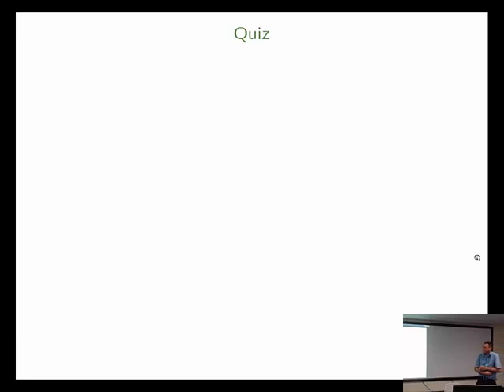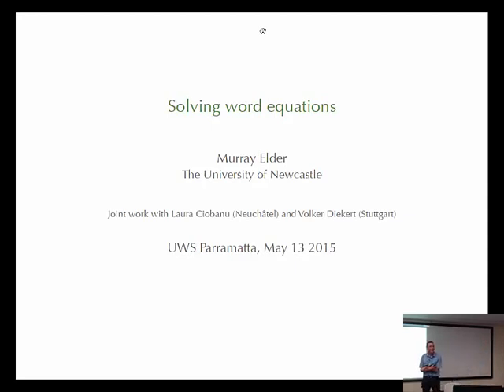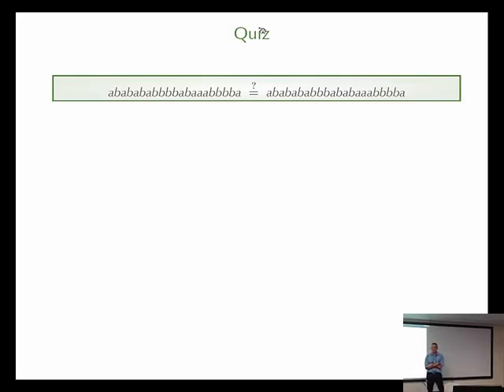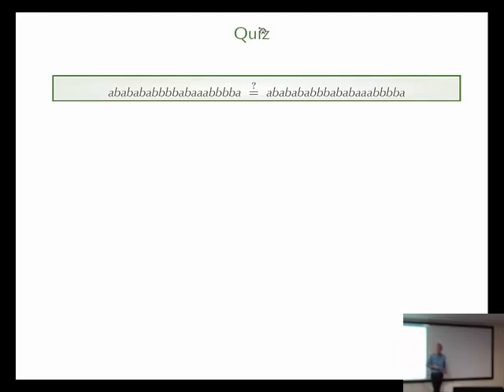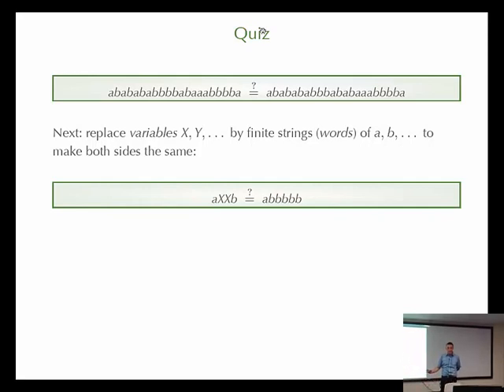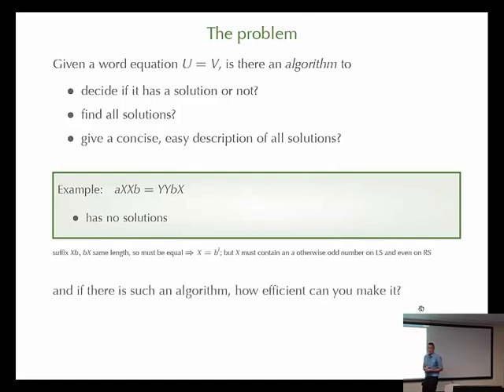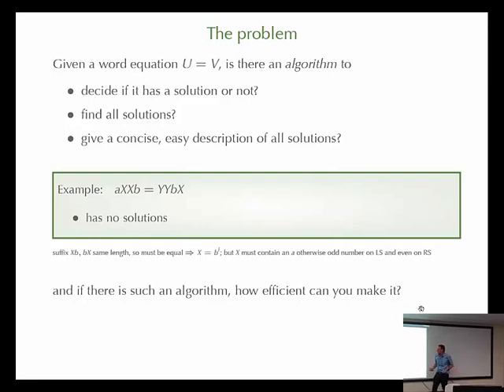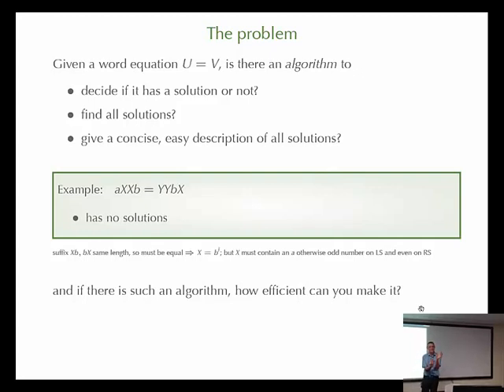Solving Word Equations Part 1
TITLE:    Solving word equations

SPEAKER:  Murray Elder, The University of Newcastle

TIME:     Wednesday, 13 May, 16:00 -- 17:00

VENUE:    SCEM AccessGrid (KWD-Y.2.39, PTA-EB.1.32, CTN-26.1.50)